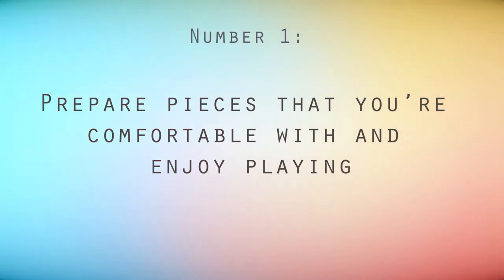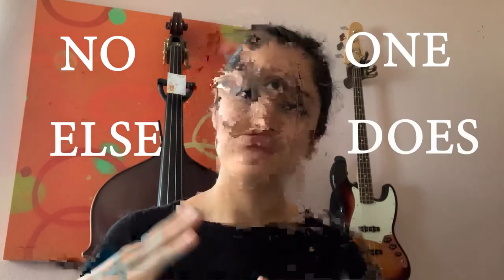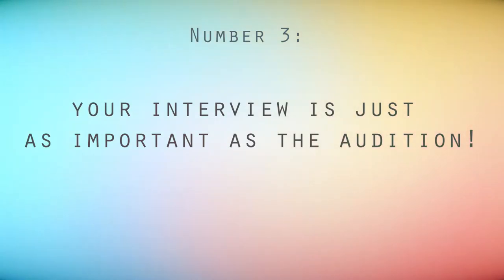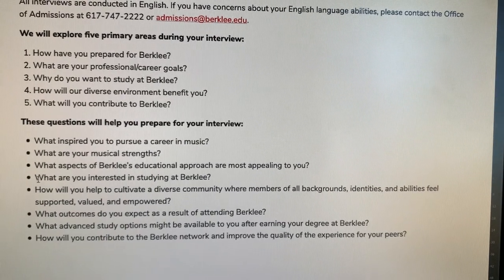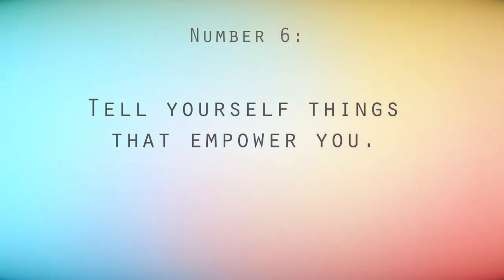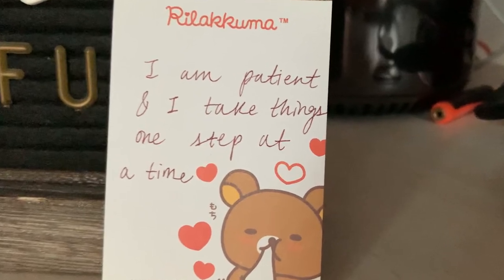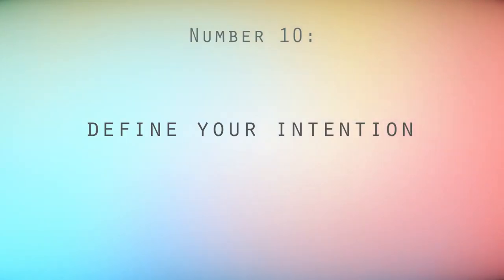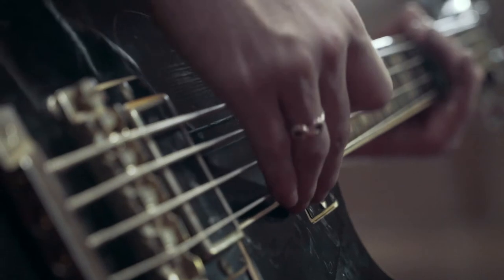(2021) HOW TO GET INTO BERKLEE COLLEGE OF MUSIC - 10 Tips That Will Actually Get You Accepted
Hello! I got into Berklee with a scholarship that covers most of my tuition. Watch the whole video to learn my tips on how to get into Berklee with a scholarship.

I hope this video helps you and motivates you to apply even if you think you won’t get in.

Video edited and background music by Sofia Villarreal